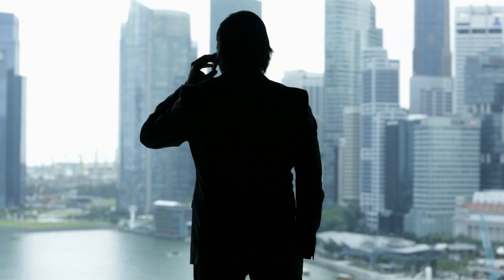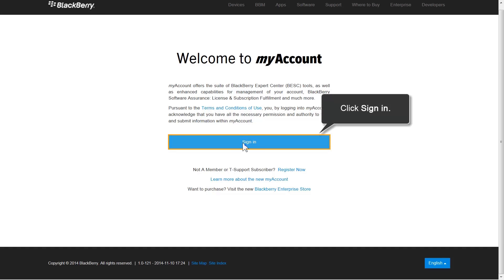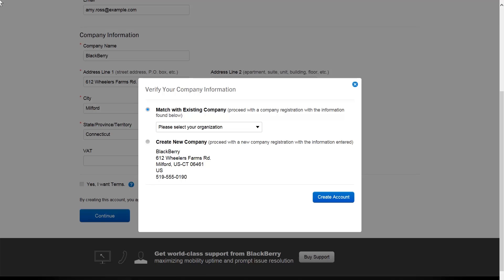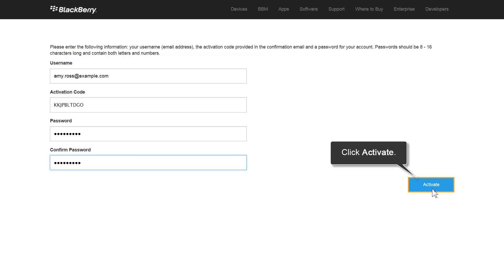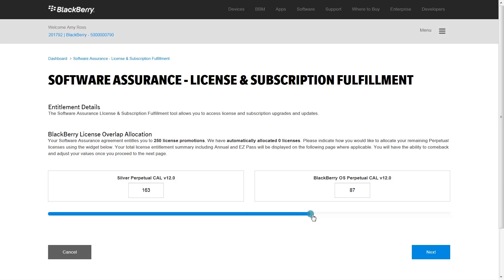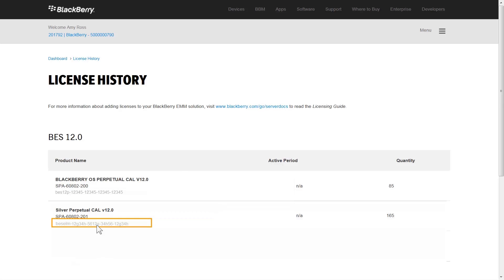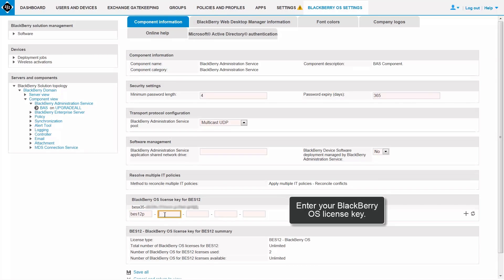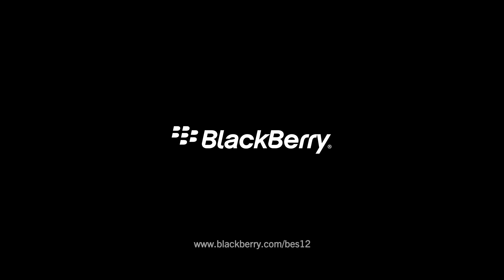Update existing BES5 or BES10 licenses to BES12 licenses if you have a technical support contract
This video provides step-by-step instructions on how to upgrade and migrate existing BES5 and BES10 licenses to BES12 if your organization has an active technical support contract with BlackBerry®. Find out how to use the new myAccount to migrate licenses and how to activate new licenses in the BES12 management console.